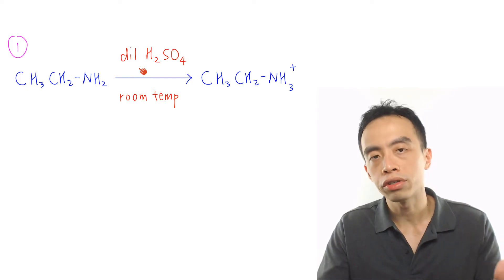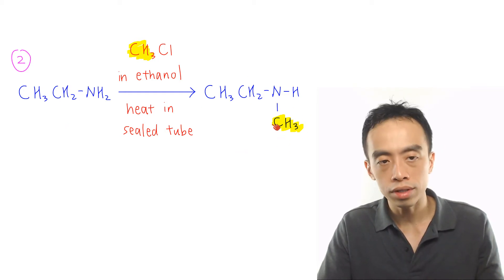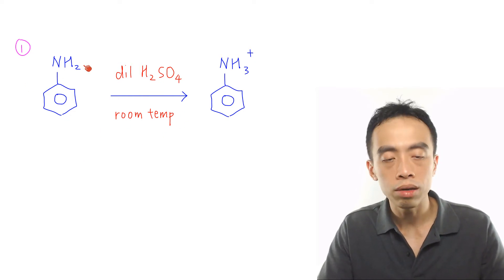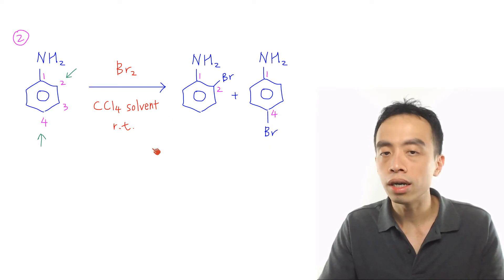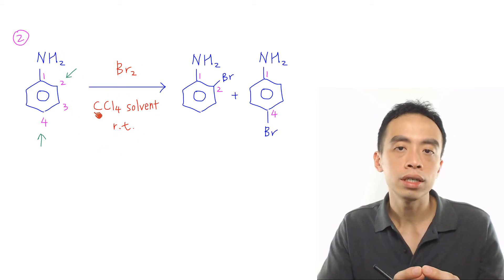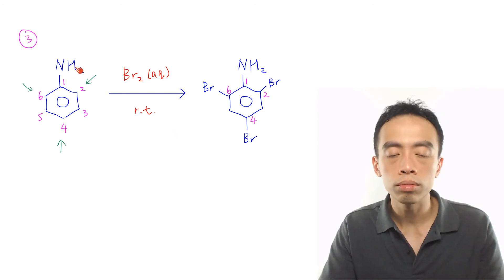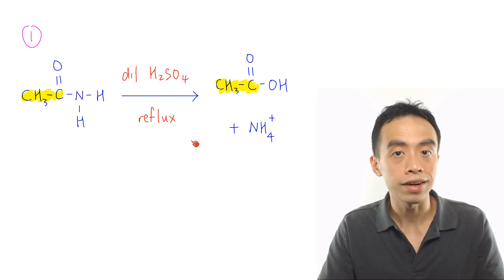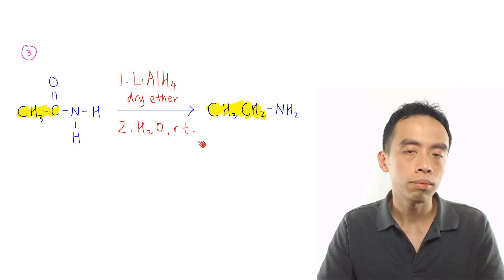Amine, Aniline and Amide Reactions - Organic Chem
In this video we go through the 3 Must-Know Amine reactions, 3 Must-Know Phenylamine or Aniline reactions and 3 Must-Know Amide reactions.

Must-Know Amine Reaction:
1. Neutralisation reaction of amine to form ammonium salt using dilute sulphuric acid at room temperature
2. Nucleophilic substitution of primary amine to form secondary amine using chloroalkane in ethanol, heat in sealed tube
3. Condensation of amine to form amide using acid chloride at room temperature

Must-Know Phenylamine or Aniline Reaction:
1. Neutralisation reaction of phenylamine to form phenylammonium salt using dilute sulphuric acid at room temperature
2. Electrophilic substitution of phenylamine to form 2-bromophenylamine and 4-bromophenylamine using Br2 in organic solvent
3. Electrophilic substitution of phenylamine to form 2,4,6-tribromophenylamine using aqueous Br2 at room temperature

Must-Know Amide Reaction:
1. Acidic hydrolysis of amide to form carboxylic acid and ammonium salt using dilute sulphuric acid, heat or reflux
2. Alkaline hydrolysis of amide to form salt of carboxylic acid and ammonia or amine using dilute sodium hydroxide, heat or reflux
3. Reduction of amide to form amine using lithium aluminium hydride in dry ether, followed by water at room temperature

Memorising the reagents and conditions for these nitrogen compound reactions is an integral part of Organic Chemistry, so I've added a short memory test.

Let's see if you can remember all of them!

Topic: Nitrogen Compounds, Organic Chemistry, A Level Chemistry, Singapore

Need an experienced A Level Chemistry tutor to boost your grades?
Check out the SEVEN reasons why Chemistry Guru can provide the best A Level Chemistry Tuition for you: